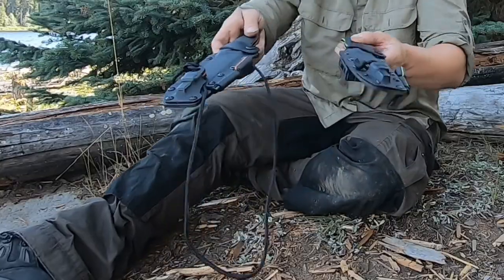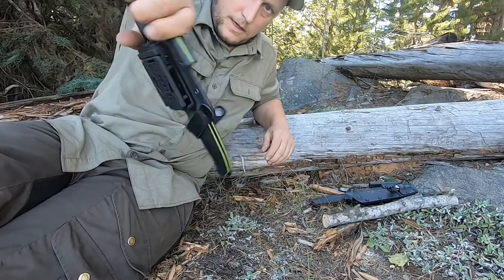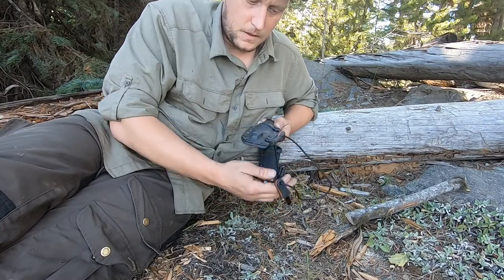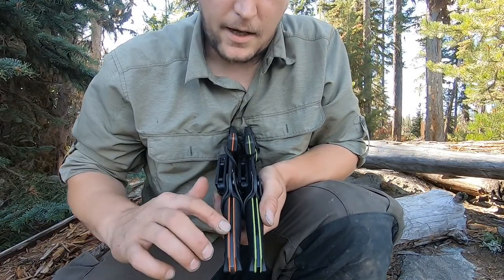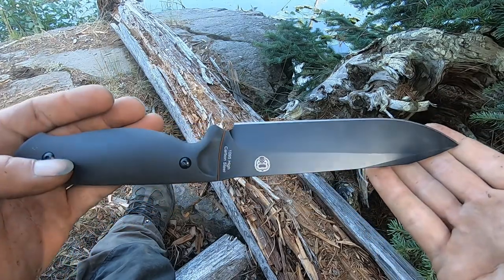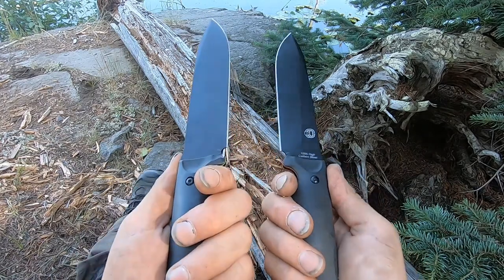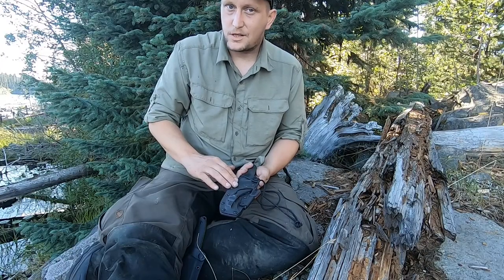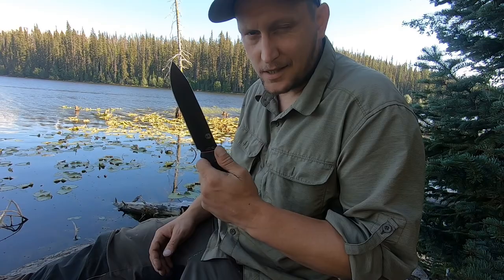Holtzman Gorilla Survival Fireline 1095 High Carbon Steel A True Beast of a Knife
Had the pleasure of putting the fireline to work by Holtzman Gorilla Survival. Comming in just over a foot long with 2 colour options, 1095 high carbon steel, multi mount kydex sheath, ferro rod, and striker  you get a true work horse of knife to get you through whatever mother nature throws your way. Wasn't able to test the ferro rod and striker due to fire restrictions but i could still prep one! This knife impressed and excelled at everything I put it through. little large for small carvings and intricate work but it'll do about everything.